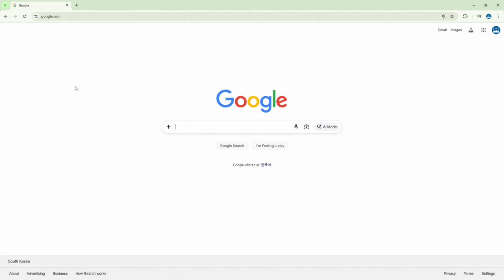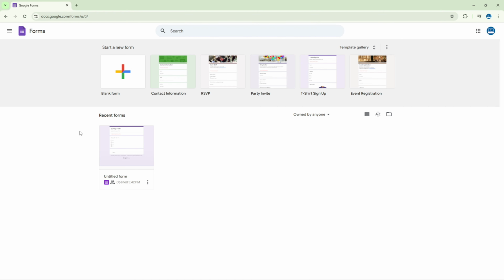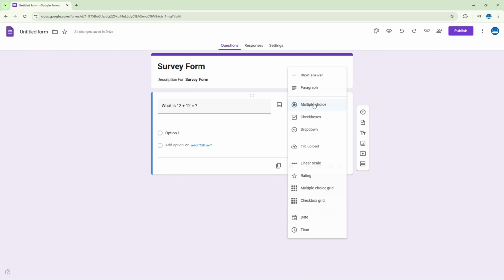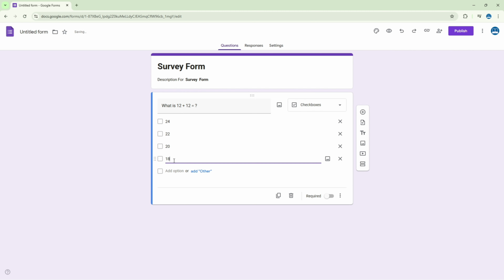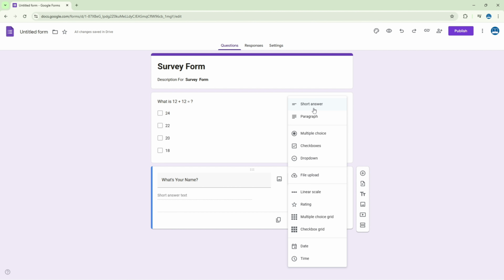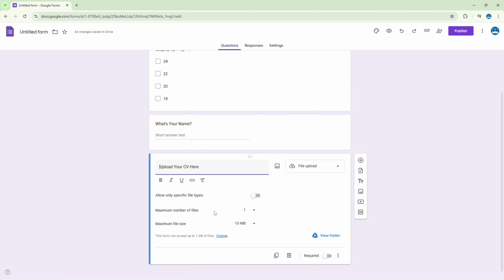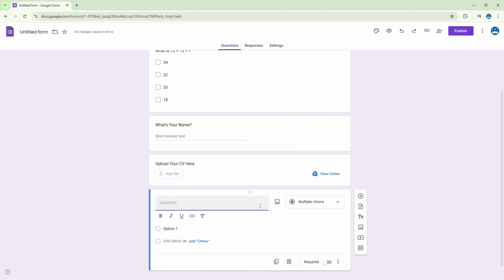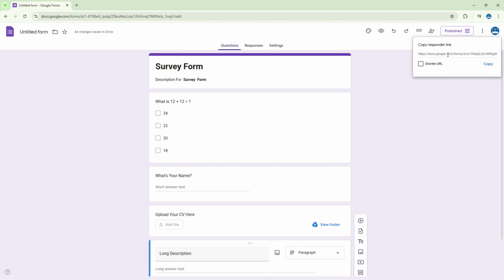How To Create Google Form Survey Questionnaire (2026 Method)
In this video, I’ll show you how to create a Google Form survey questionnaire step by step. This beginner-friendly guide will help you design a professional survey, add questions, and collect responses easily using Google Forms.

🔹 Topics Covered:
✔️ How to open and create a Google Form
✔️ How to add different types of survey questions
✔️ How to customize your form design
✔️ How to share your survey and collect responses